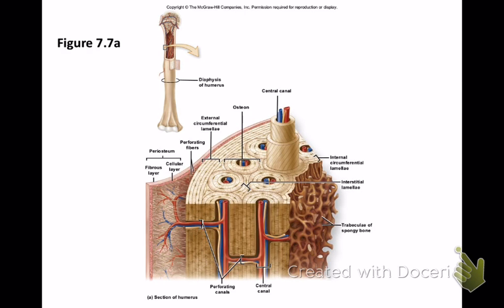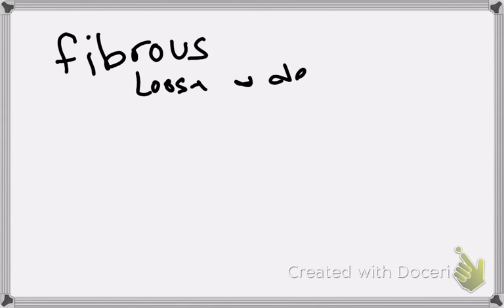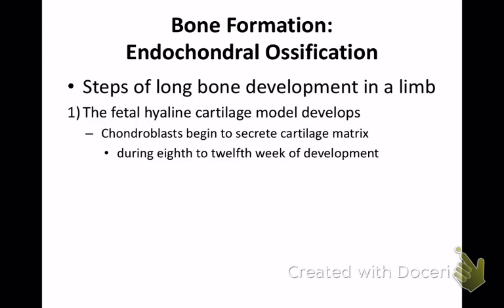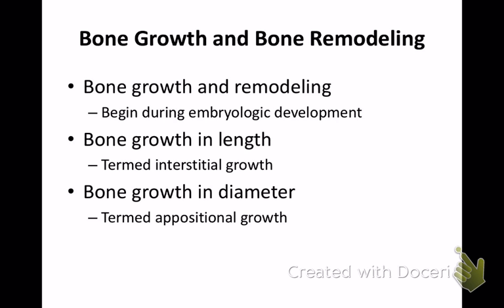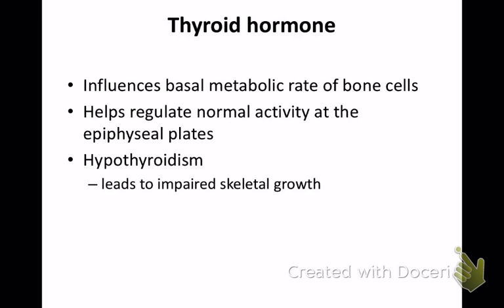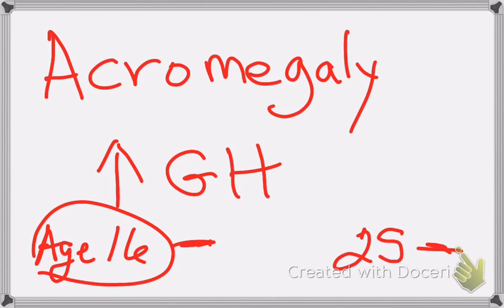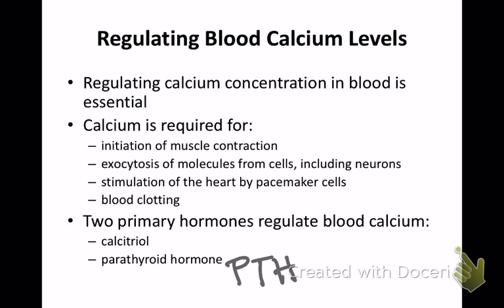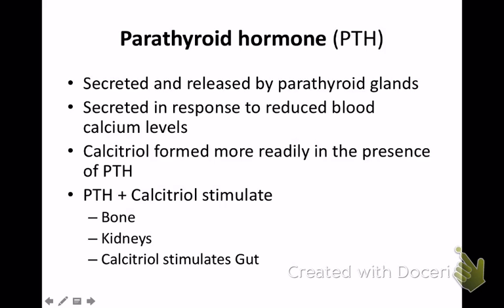Skeletal System part 2